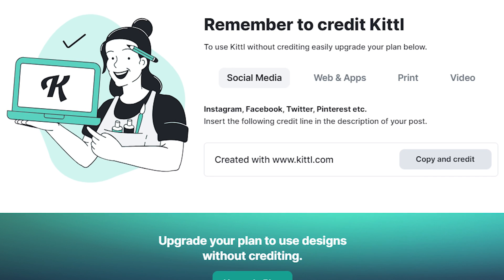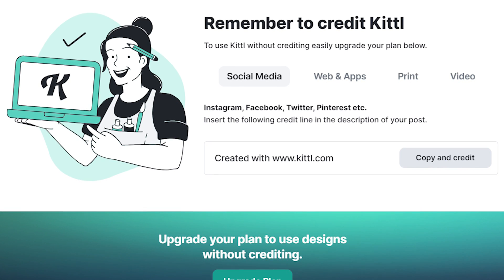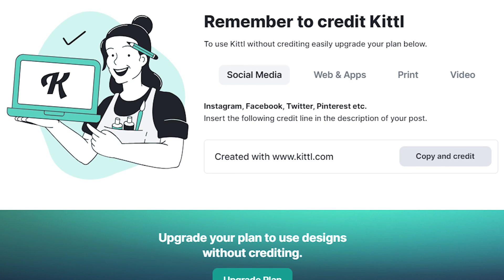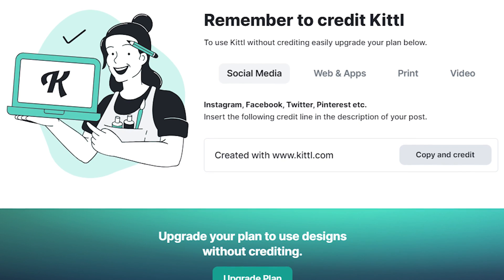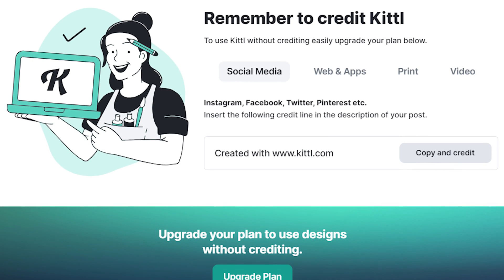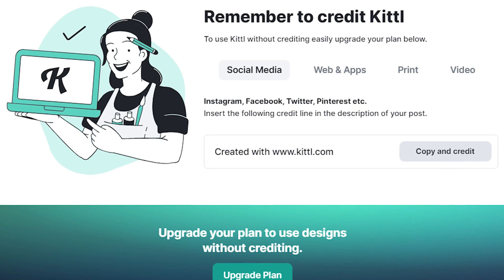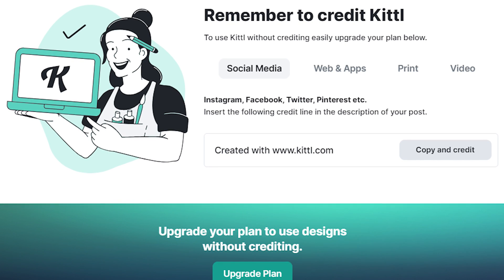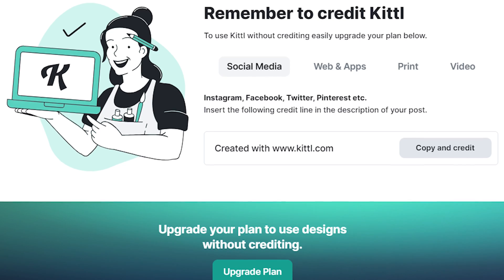Can I Use The Kittl Free Plan For Commercial Projects?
In this video, we're talking about what it looks like to use the Kittl Free plan for Commercial work, and whether that is allowed. You will learn about attribution, how to use it, where to put it, and how to avoid needing to credit Kittl with your work if you want to.

🕰️ Timestamps For This Video:
0:00 Can I Use Kittl Free For Commercial Work?
1:30 Where Do I Put The Credit Line?
1:45 Are Some Off Elements Off Limits?
2:20 How Can I Avoid Attribution?
3:00 Recap